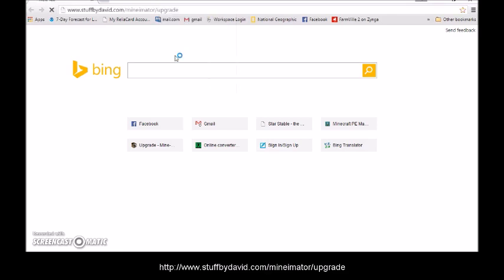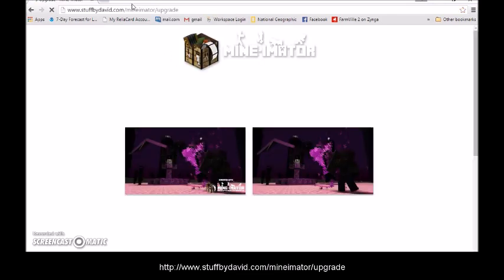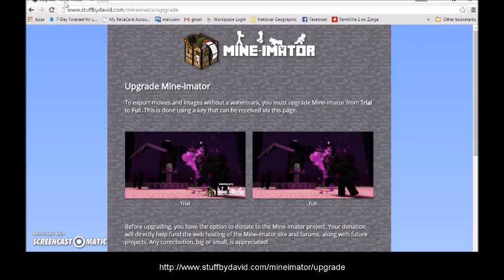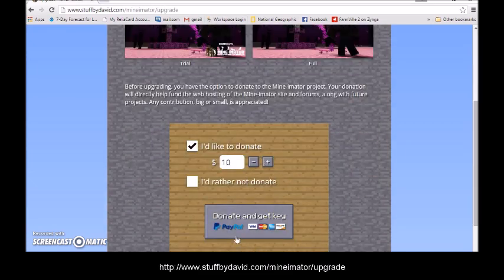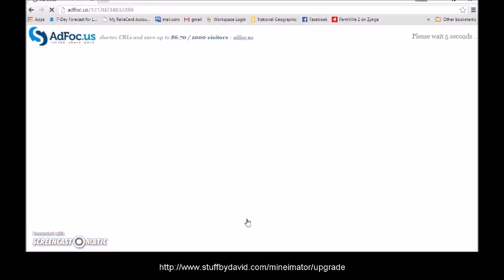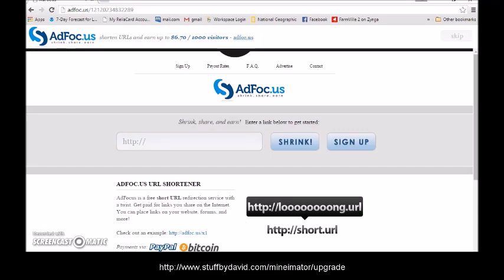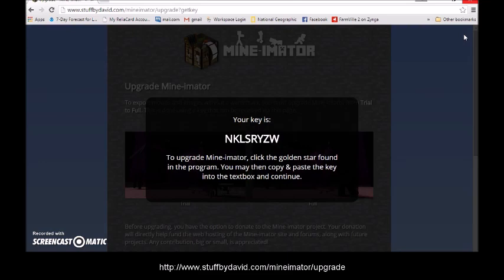Mine Imator no watermark upgrade free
Free Code:NKLSRYZW